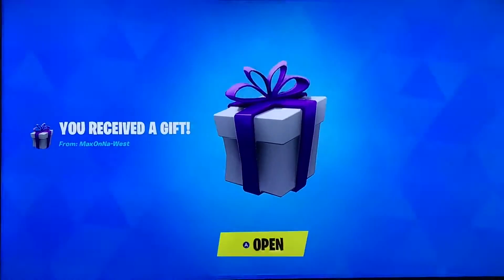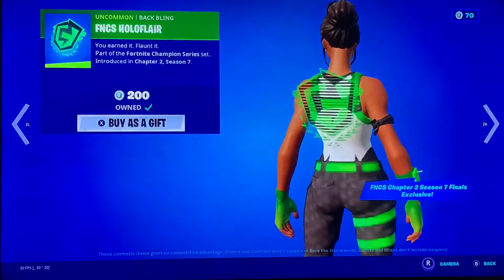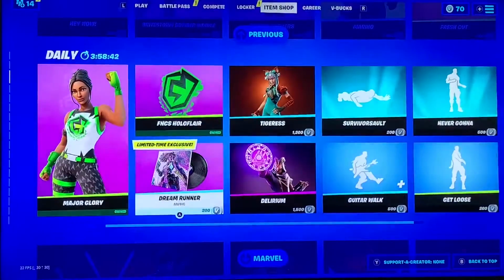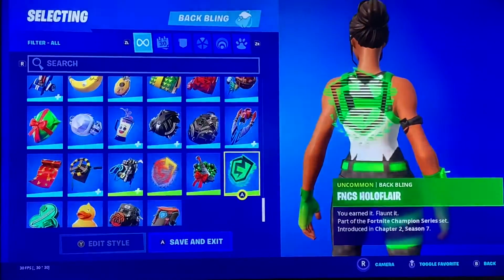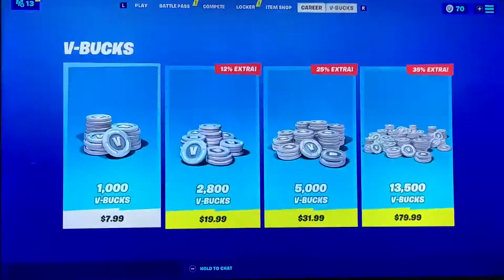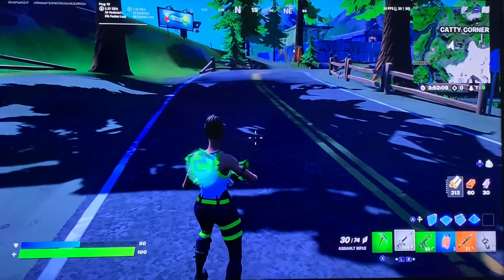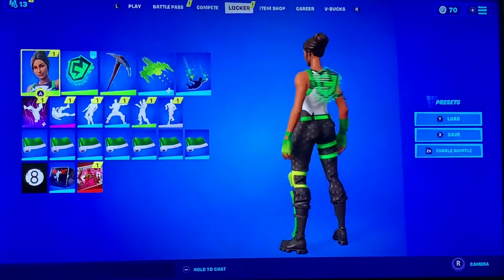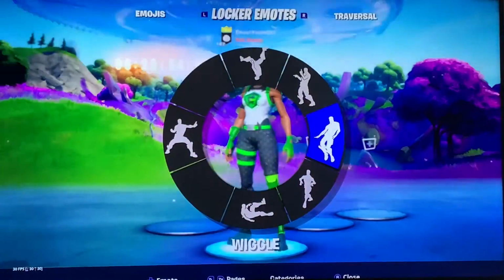Showcasing Major Glory Skin & FNCS HoloFlair Backbling in Fortnite.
Today we are showcasing the Major Glory Skin and the FNCS HoloFlair Backbling in Fortnite.

Thanks for Max Spams For Gift!